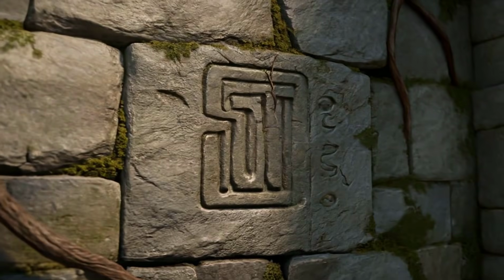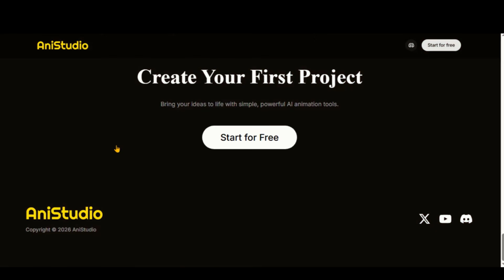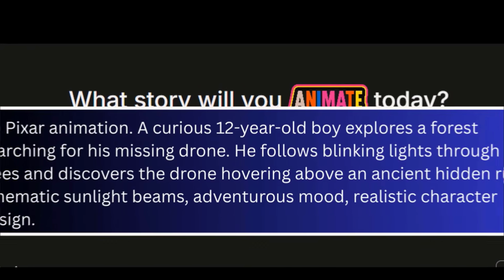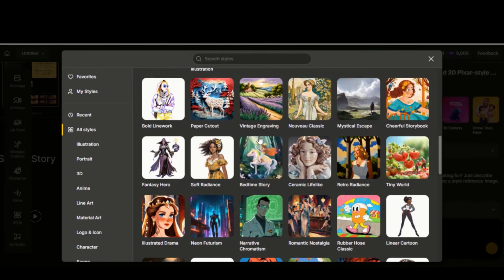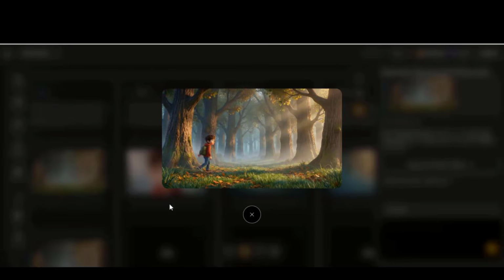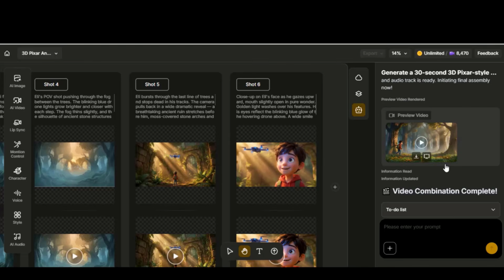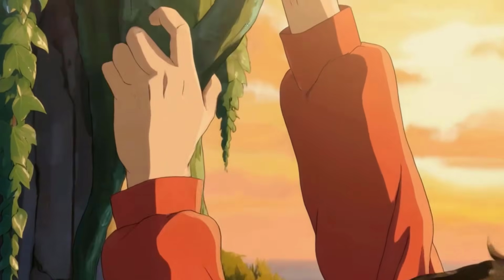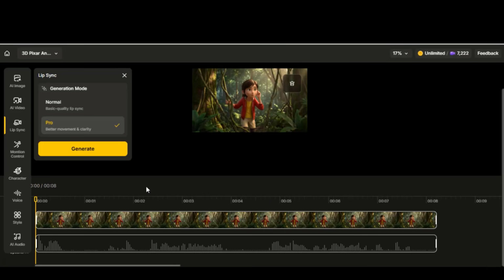How to Make Cartoon Animation Videos with AI Agent For FREE - Anijam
Want to create cartoon animation videos with AI for FREE—without writing scripts, designing scenes, or learning complex tools?

In this video, you’ll discover how to use a powerful AI animation agent that turns simple text prompts into full animated videos automatically.

🎬 Timestamps:

00:00 Overview
02:17 Anijam Account Setup
02:50 How To 3D Pixar Animation with Text Idea
07:39 How To Create Studio Ghibli Animation with Story Idea
08:48 How To Create Animation with Image Reference
10:33 Final Thoughts!